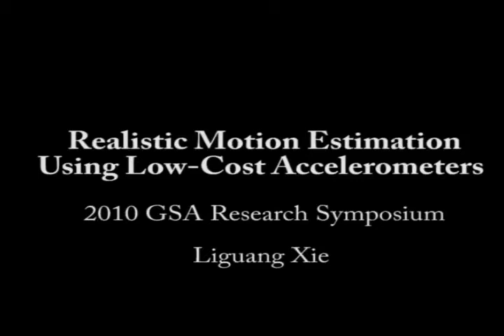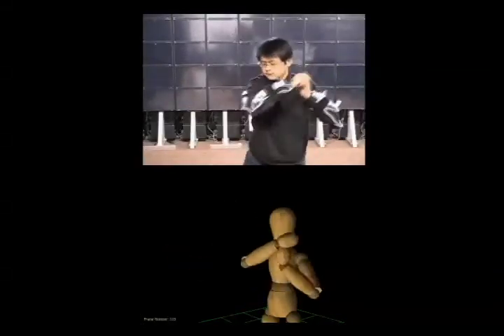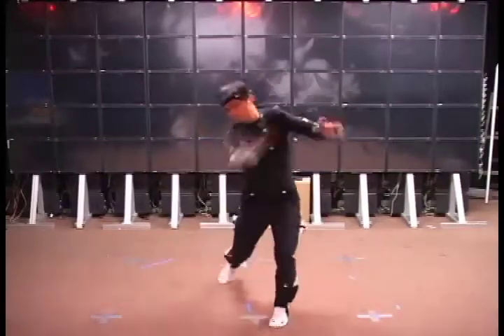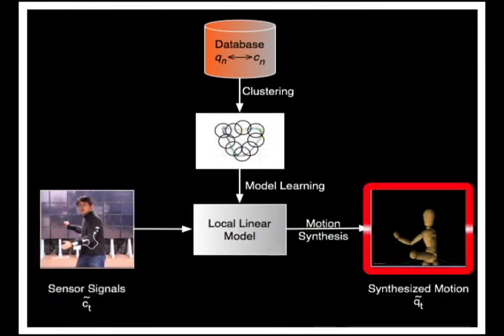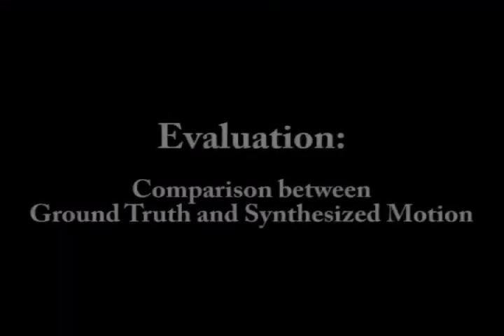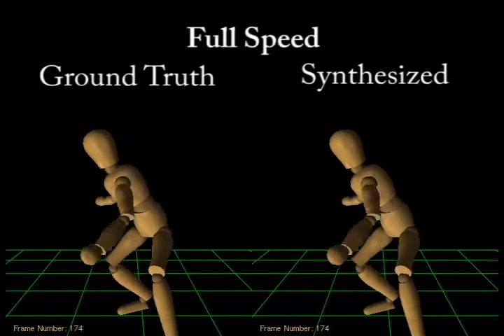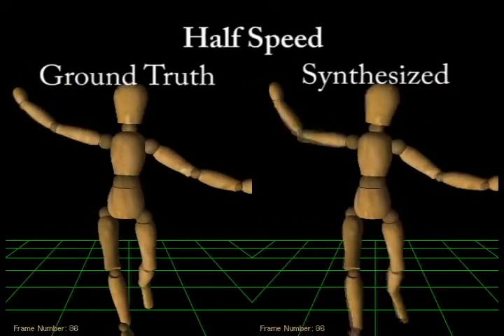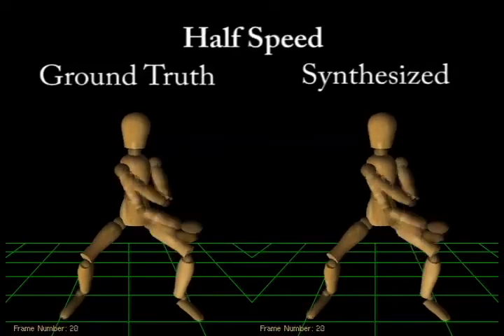GSA 2010 Video Presentation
"Realistic Motion Estimation Using Low-Cost Accelerometers" by Liguang Xie.

First place video presentation category, Virginia Tech 2010 GSA Research Symposium